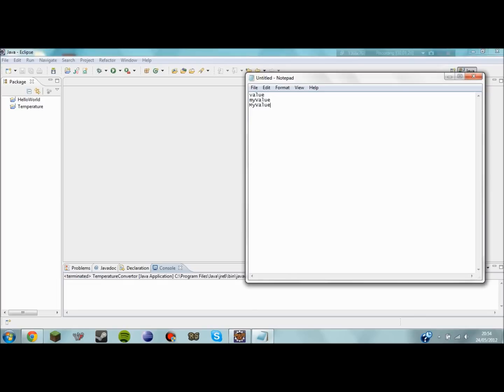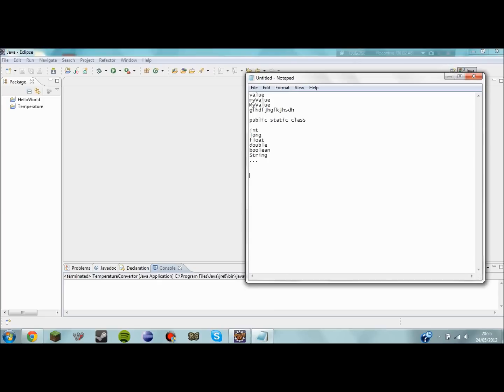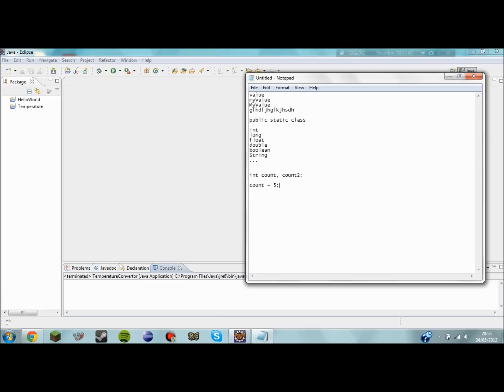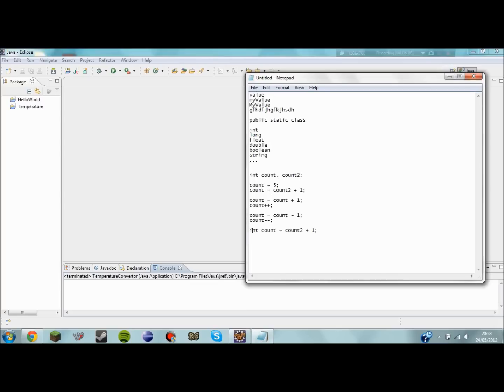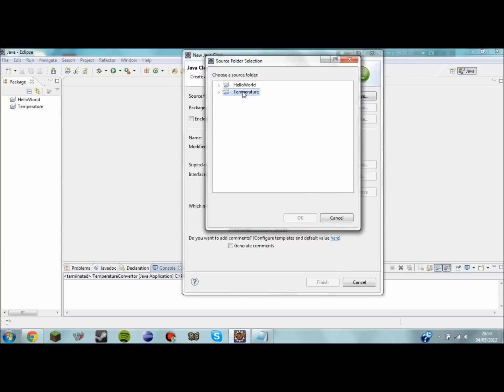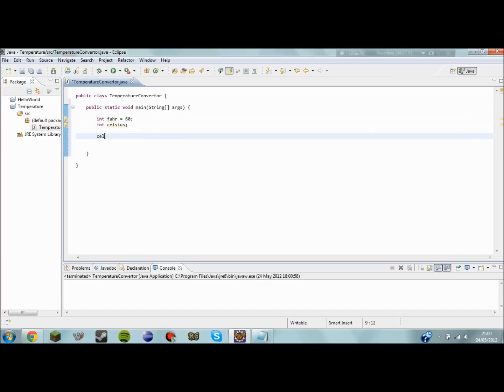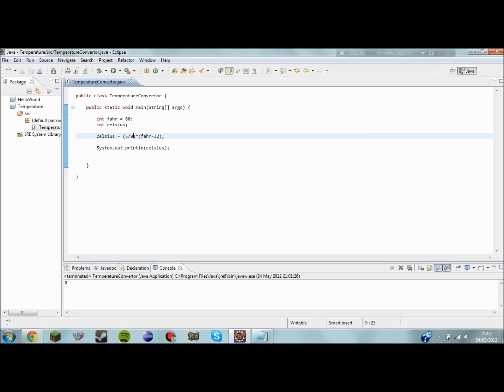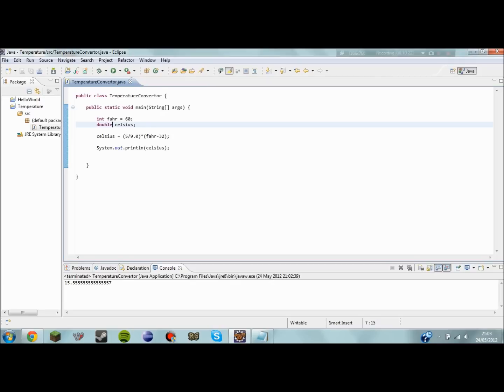Java Tutorial 2 - Variables and Types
In this tutorial I show you how to declare and initialise variables in Java, and how to use them in a small and simple temperature converter program.